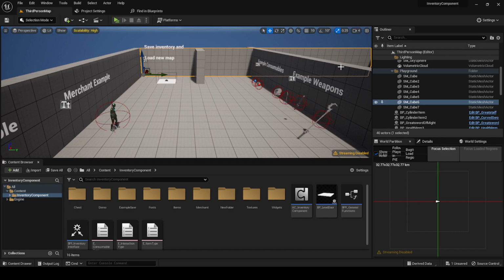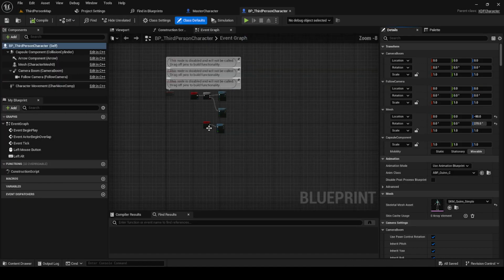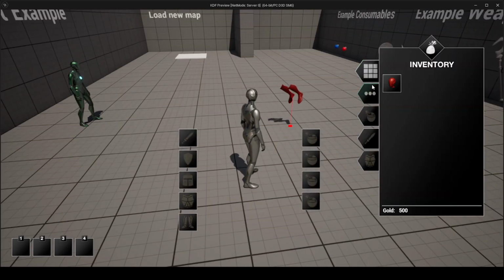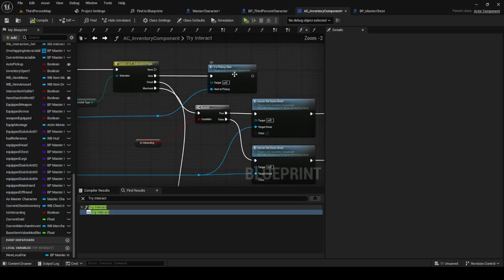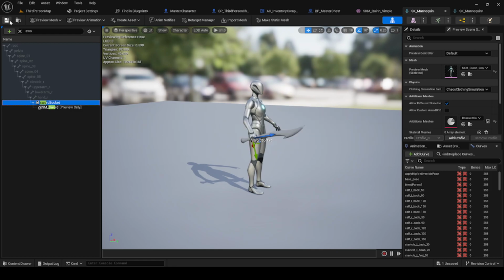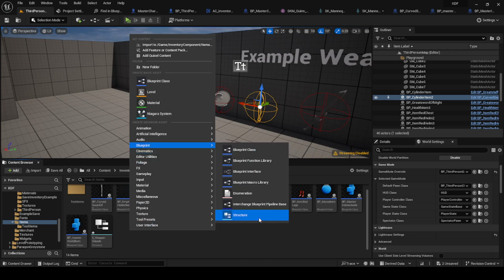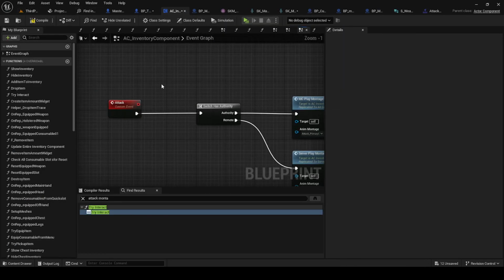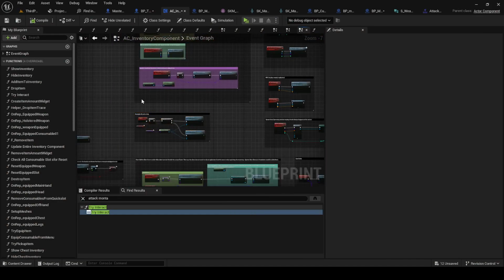UE5 Multiplayer Inventory Component #78 Migrating to another project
Heyoo, in this one i will migrate the project to another 5.3 project so you can see how you would integrate it to an already exsisting project you have. I will also fix another minor bug and do an example weapon setup.

Links:
If you want to provide extra support and access to project files i have a patron at: